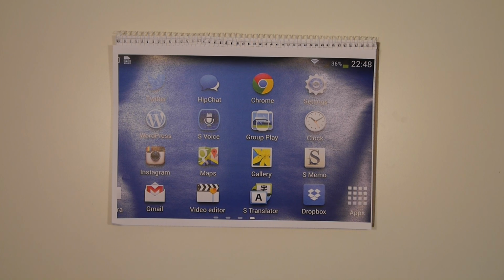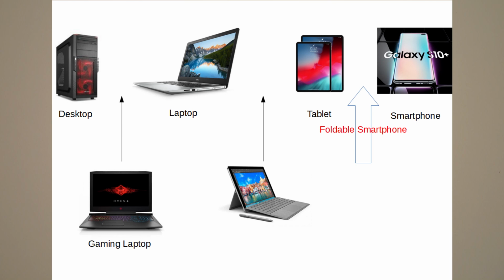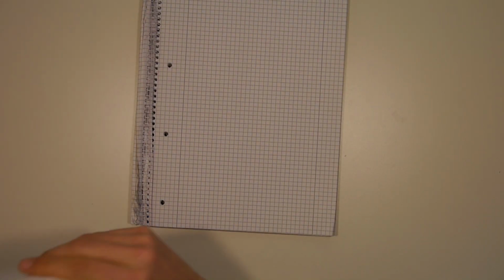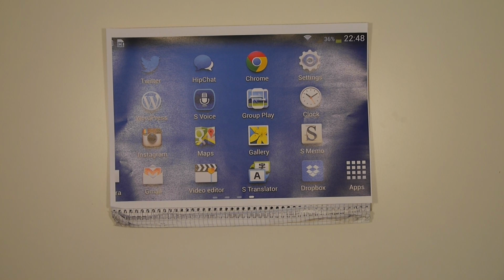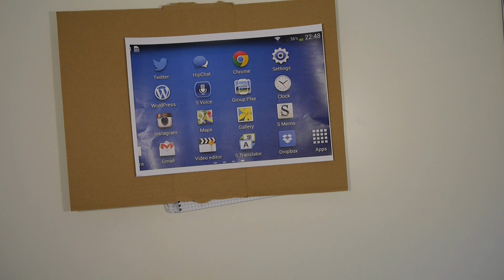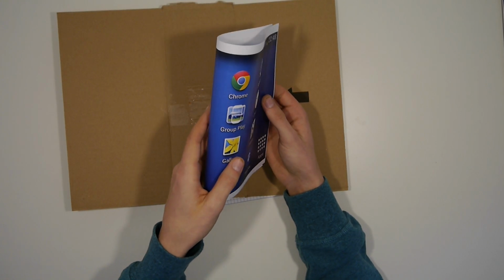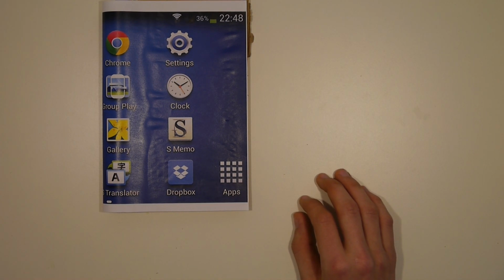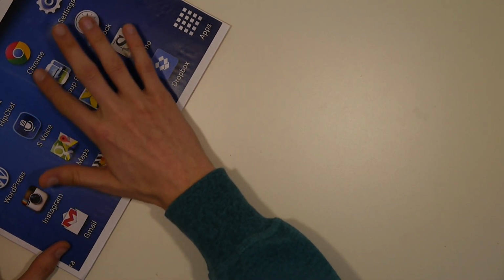Innotalk - the foldable Smartphone - Galaxy Fold vs. Huawei Mate X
Today we take a look at foldable phones. We are talking about the expectations, advantages and disadvantages of the new type of smartphone.